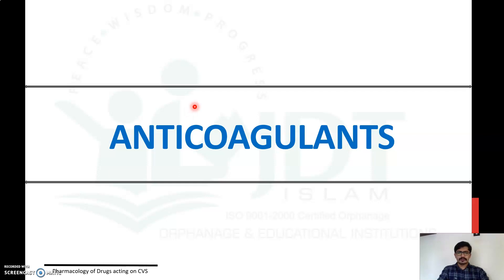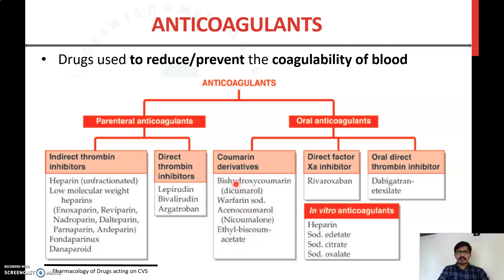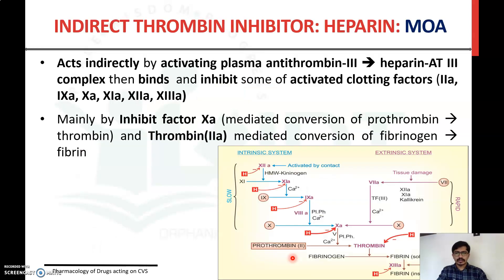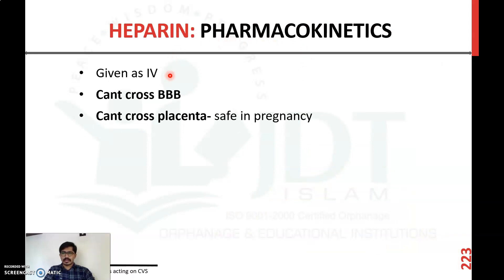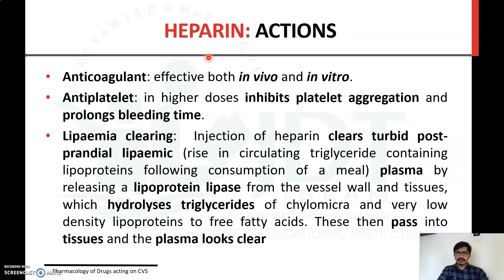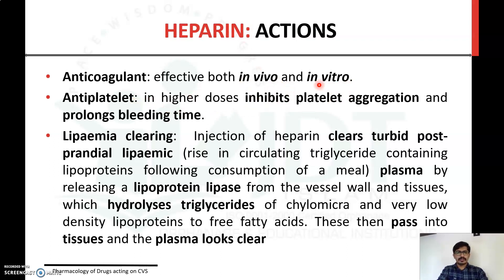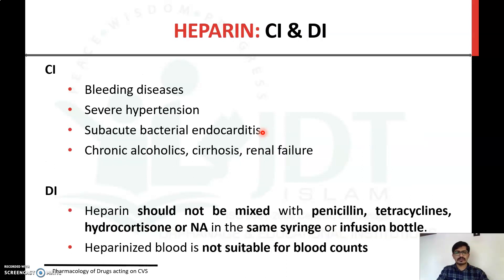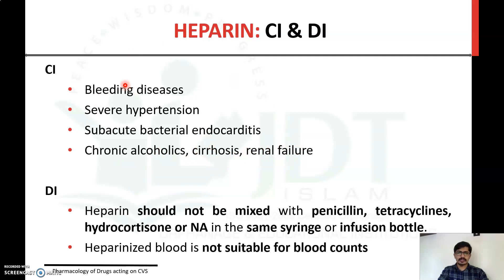Anticoagulants Part 1: Pharmacology: Heparin: LMV Heparin: Lepirudin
Pharmacology: Drug acting on Cardiovascular System